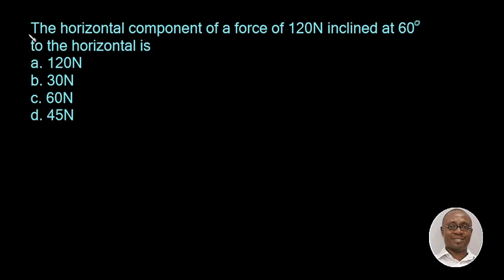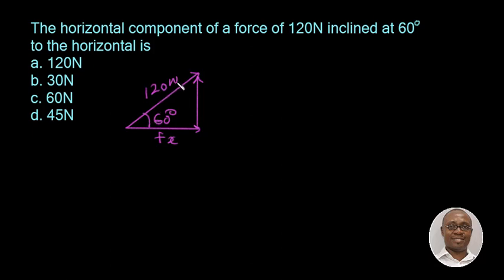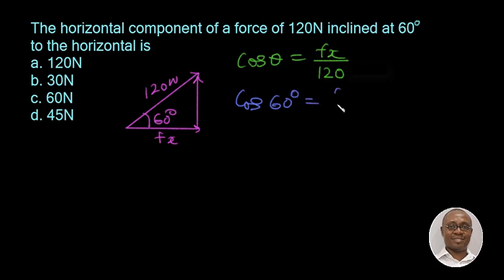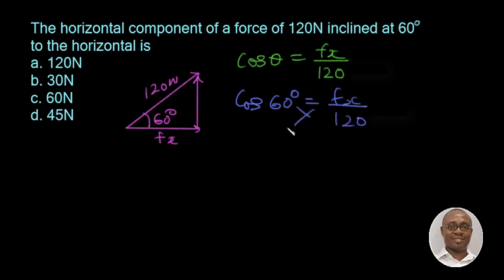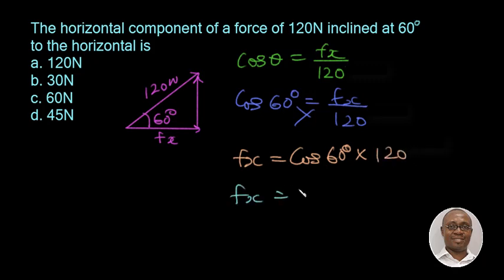18 Horizontal force Past Questions and Answers 2017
18 Horizontal force Past Questions and Answers 2017